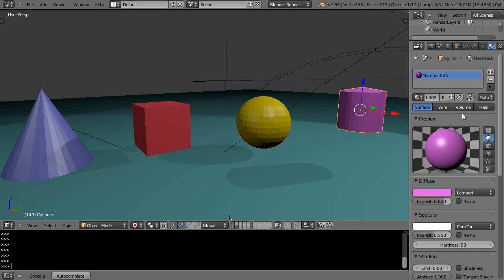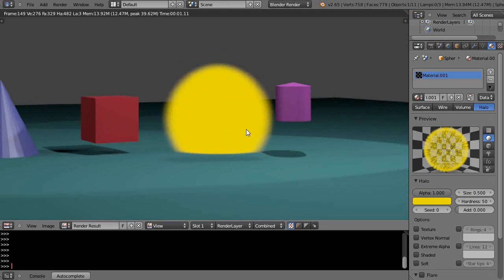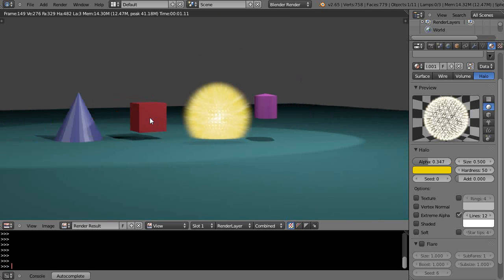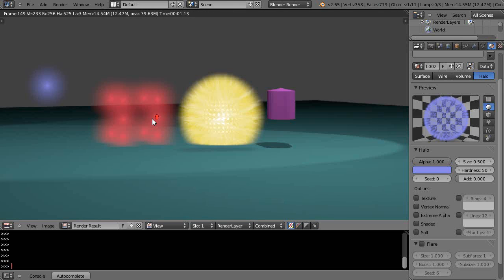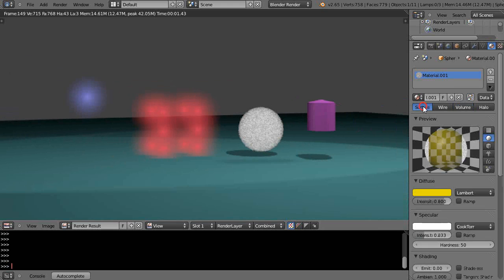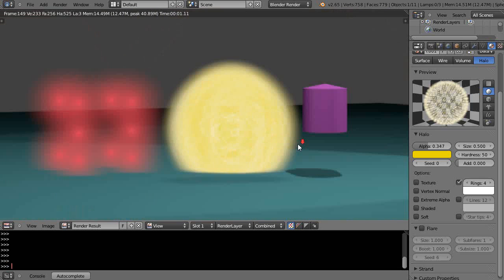Blender Tutorial - Rendering wth Halo Effects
In this tutorial for new Blender users, we take a look at the halo rendering effects.  They can be quite powerful if you tweak the settings just right. Blender 2.65.